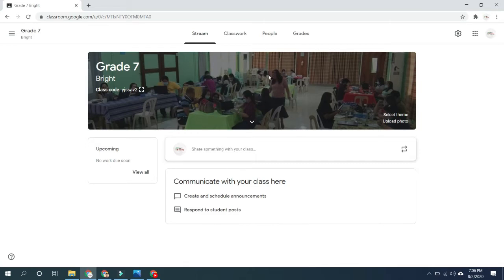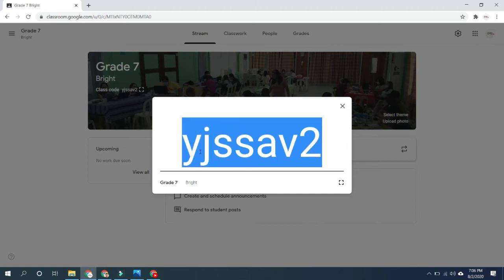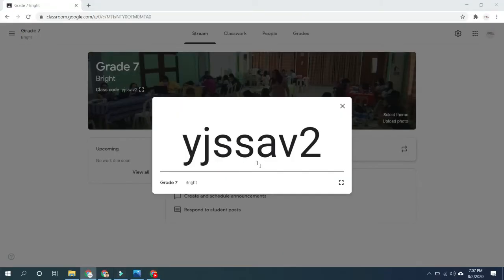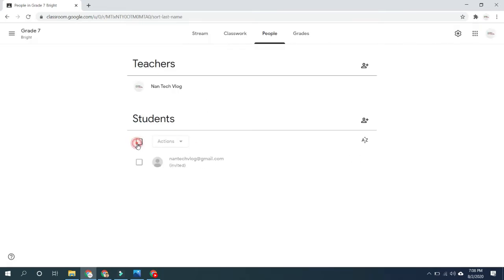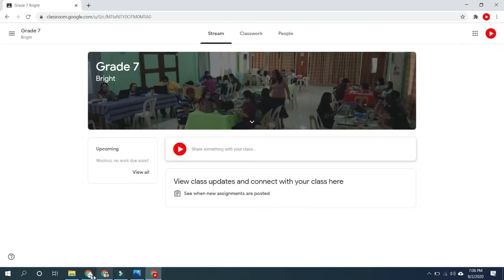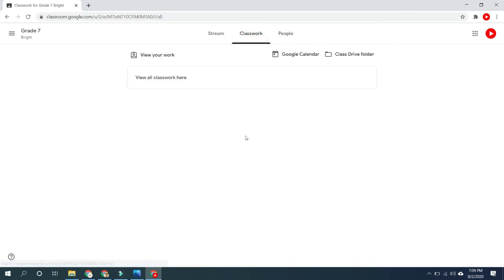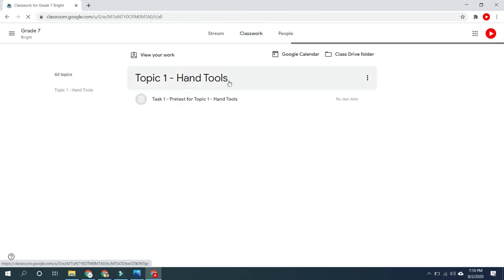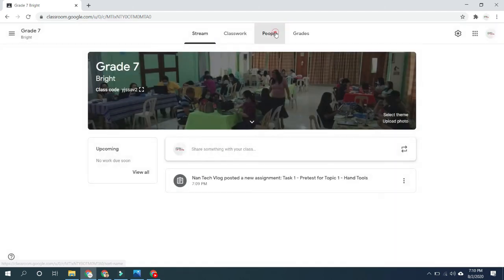Getting Started with Google Classroom | How to Join A Class | How to Use Google Classroom 2020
In this video I'm gonna show you how to add students and co-teacher in Google Classroom.